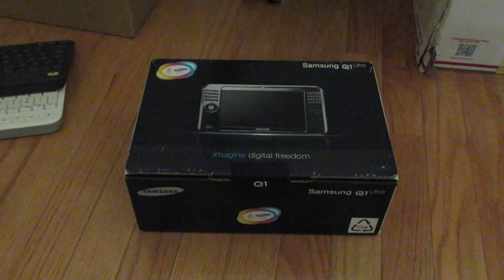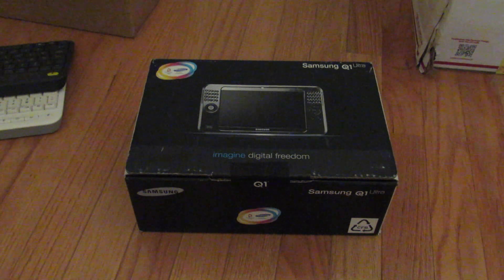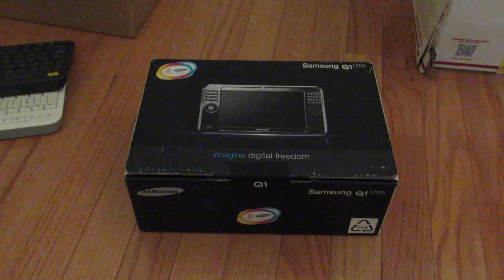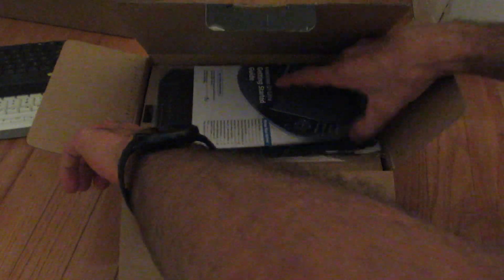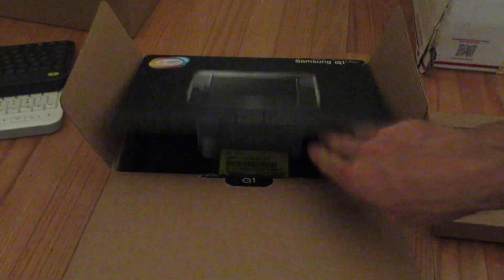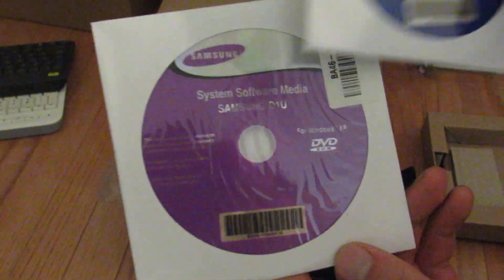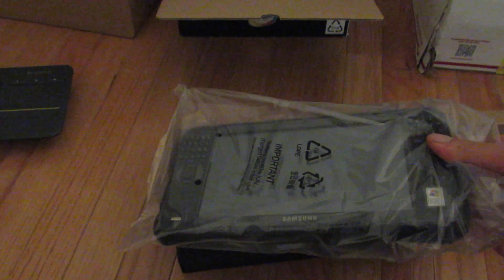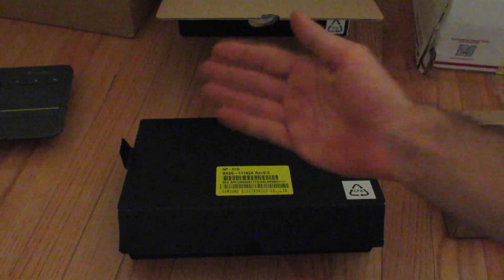Samsung Q1 Ultra unboxing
Sorry about all the biking videos (lol) - I promise I will get back to computer videos, and this is the first of a series on the Samsung Q1 Ultra UMPC. I've wanted one of these for a long time and finally got a chance to buy one for a low price ($80) when I have a use for it (non-work hobby computer at week). In this video I just show what's in the box, which is fairly exciting as I got this new old stock, new in box on eBay. After the video I charged up the battery and did initial installation. In subsequent videos I will do a quick Windows XP demo, upgrade the RAM and hard disk, and install antiX Linux, which is still available for i386/686 32-bit machines like this one.